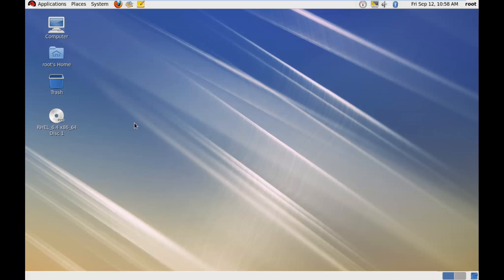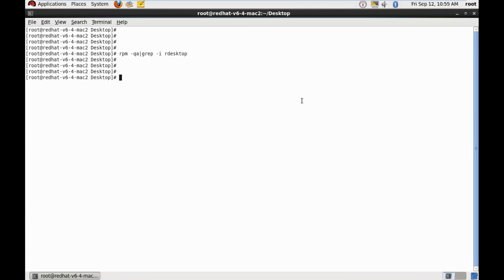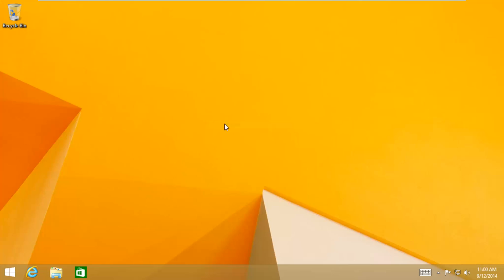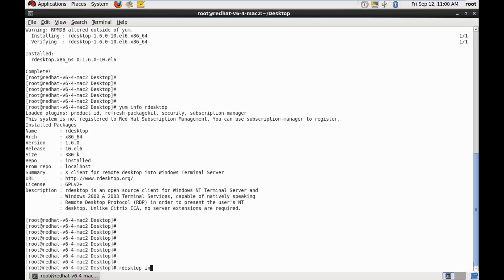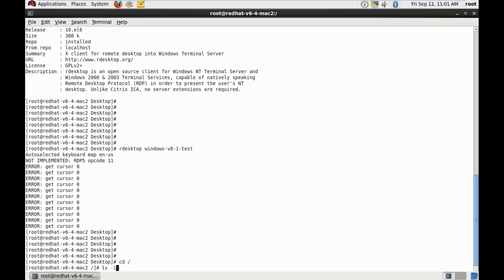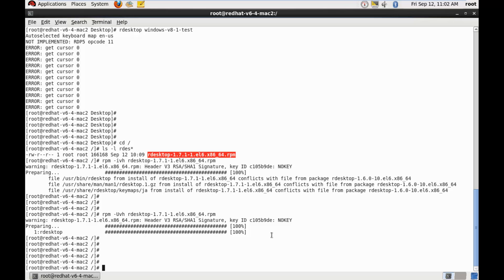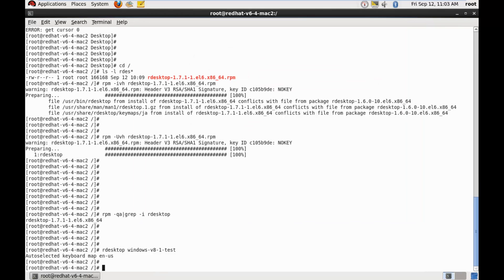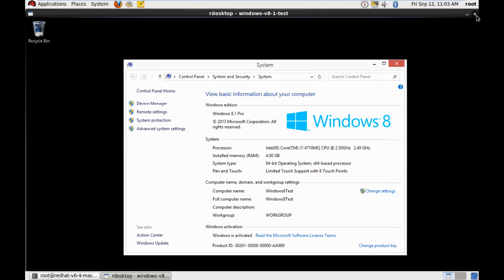Taking Remote Destop of a Windows Machine from Redhat Linux 6 Server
This video demonstrates how to take the remot desktop session of a Windows Machine from a Redhat Linux 6 Server